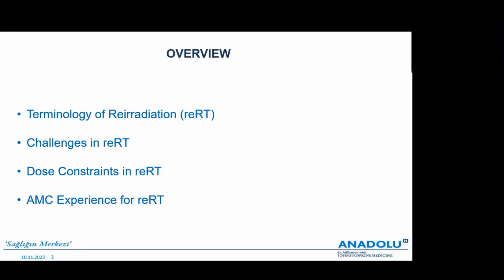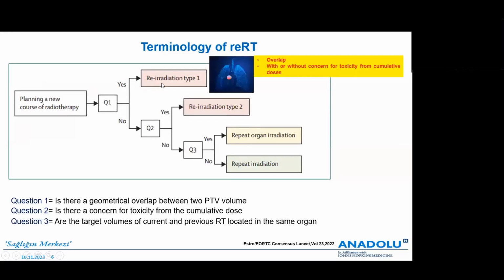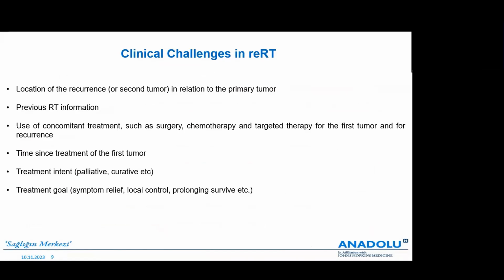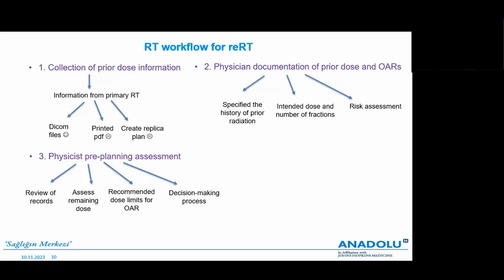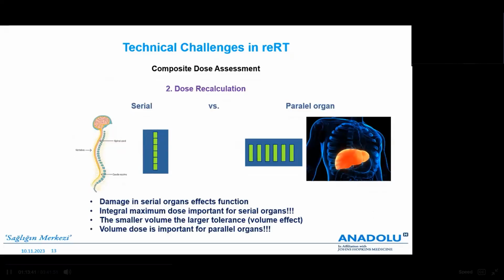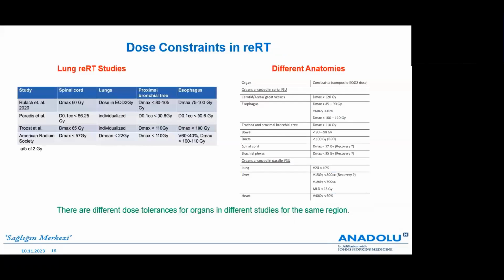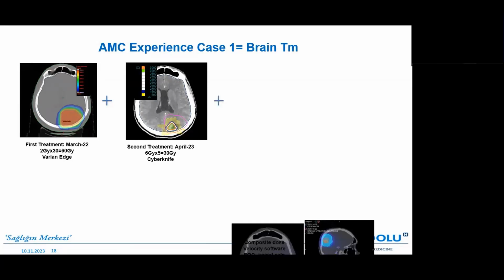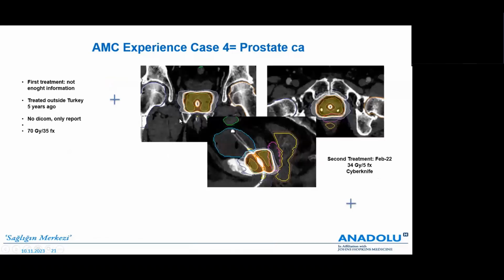Reirradiation; A Practical Approach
From the vault of Mestro. Very important presentation of clinical practitioner